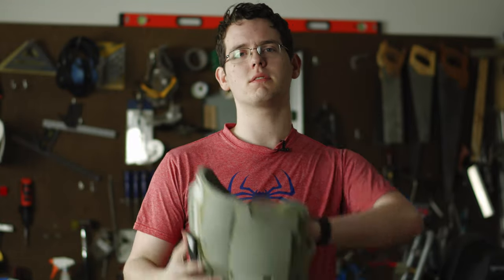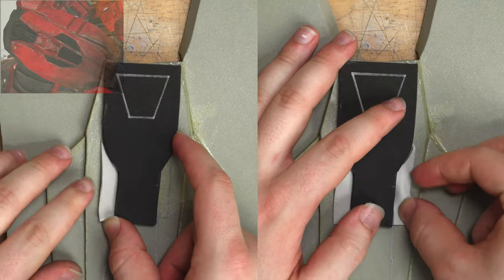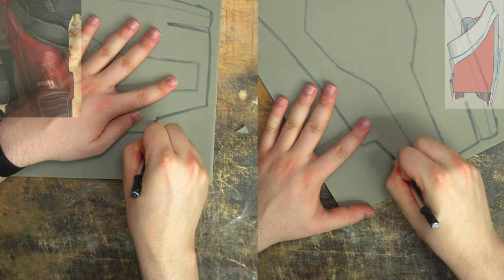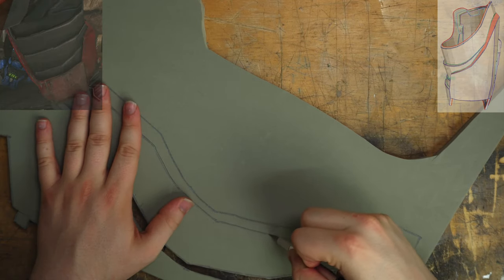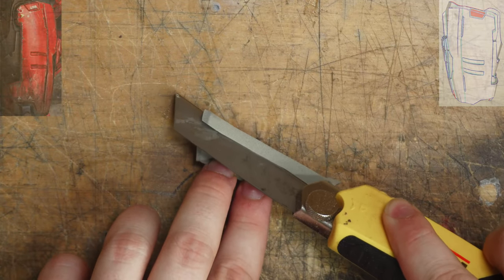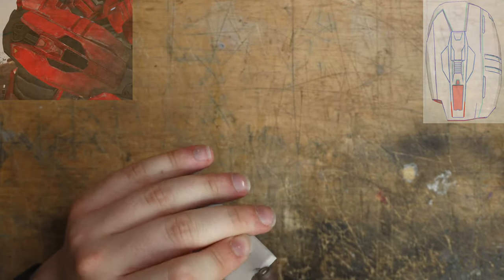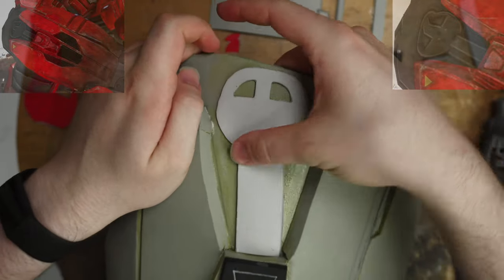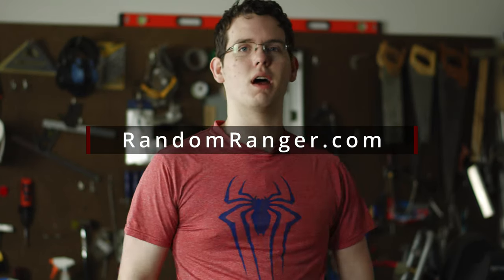Halo Reach Cosplay Tutorial | Thigh Armor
Let's tackle building the Halo Reach Thigh Armor out of EVA foam! This isn't the most difficult build on the reach armor, but it does have it's own unique challenges.

Need help learning how to make your armor, interested in cosplay photo edits, or otherwise interested in supporting my content? Then checkout my website! I offer 1-on-1 help, costume phones, and a Discord server :D

Chapters
0:00 Intro
0:10 Crafting
15:08 Demo
15:28 Outro

Music Featured:
* Celebration of Life by Tomas Skyldeberg
* Summer Night by Wai
* Cool Wet Sand by Oman
* Jakarta by Bonsaye
* Sun Melt Waves by Oman